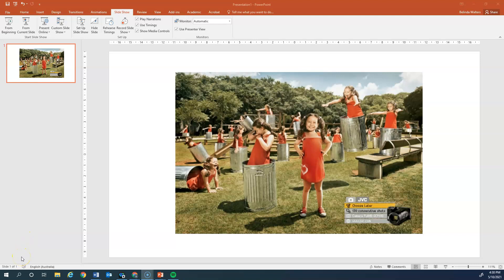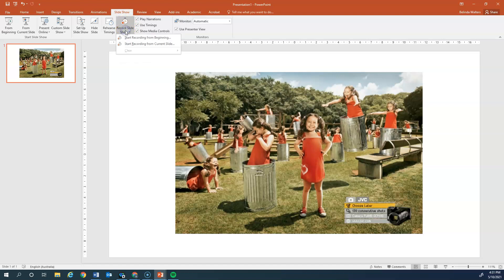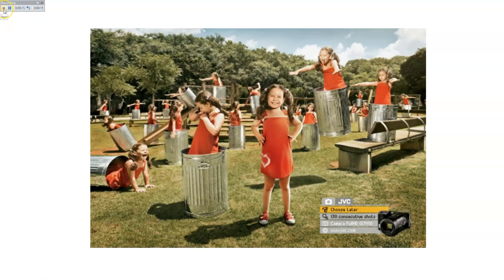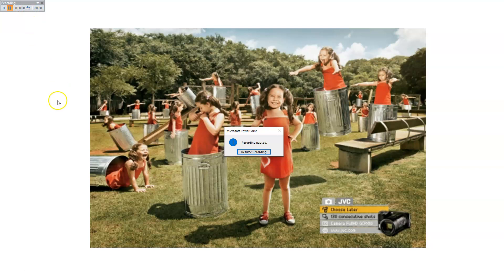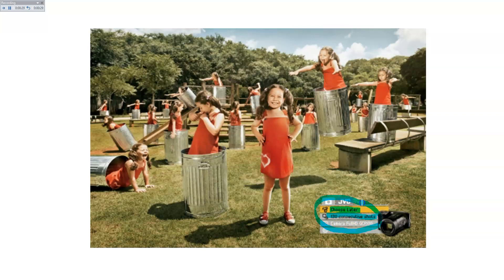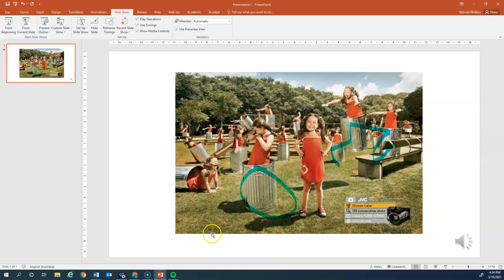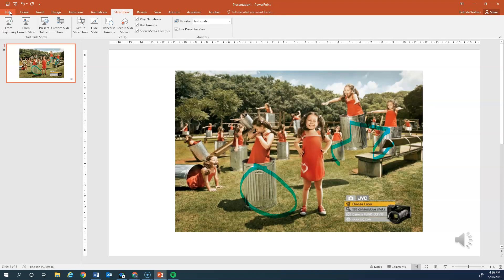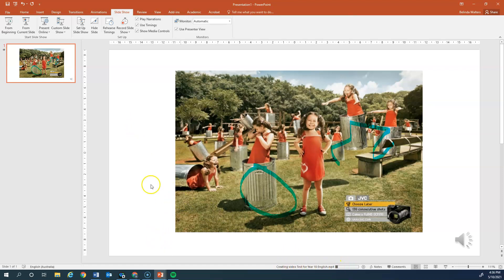Language Analysis Oral Presentation: Option 1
Recording Option 1 for Language Analysis Oral Presentation